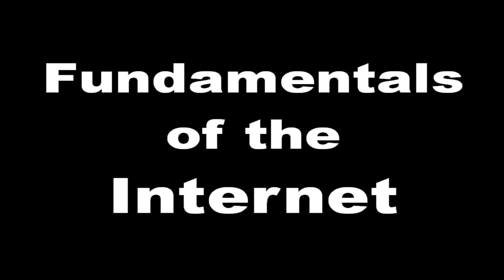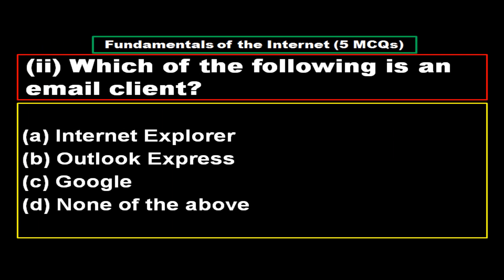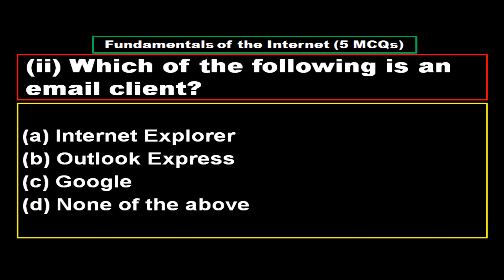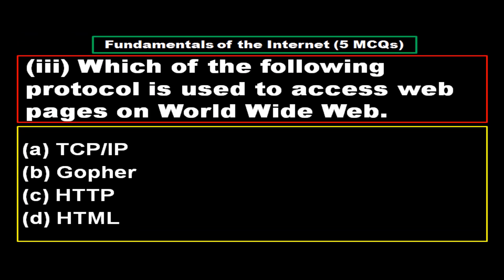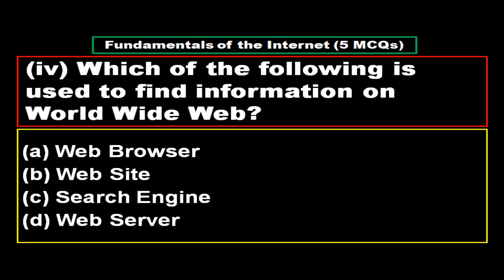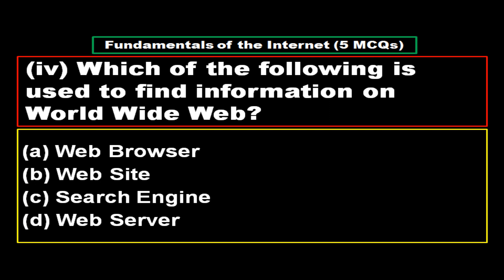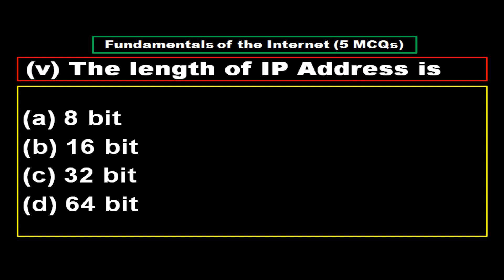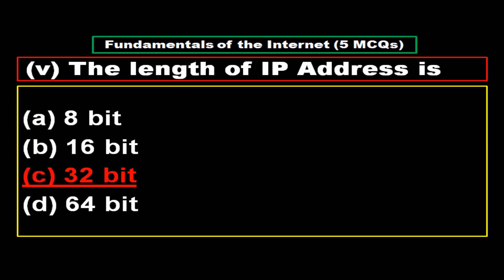11th Class Computer Science Chapter 10 MCQs || Fundamentals of the Internet unit 10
11th Class Computer Science Chapter 10 MCQs || 11th Class Computer Chapter 10 MCQs

ICS Part I
Unit 10, 11th CS
Computer Science 11th class
11th Computer Science
chapter 10 computer class 11
chapter 10 computer science class 11
11th class computer 2021
11th class computer 2021 notes
11th computer lectures
11th computer
11th class computer science
class 11th computer chapter 10
class 11th computer chapter 10 Question answers
class 11th computer chapter 10 MCQs
chapter 10 question answer class 11th computer
computer science
computer science scope in Pakistan
computer science class 11
computer science 11th class chapter 10
computer science mcqs
PPSC Lecturer Computer Science 2021
PPSC MCQs Computer
PPSC Computer MCQs
test preparation lecturer computer science
PTBB book
Punjab Text Book Board Lahore, Punjab, Pakistan
11th Computer Science Chapter 10 MCQs

computer science scope in future
computer science scope in World

Information Networks
Accountants and Auditors Recruitment Exam
After watching Completly you will be able to get 100% Marks in Paper.
Bank Clerical Exam
Baord Exams News 2021
Board Exams
Board Exams 2021
Central Police Organization SI Exam
Computer Science Guess Paper grade 7,
Computer science mcqs
computer science multiple choice questions
Confusion about board exams 2021,
CS guess paper grade 7
CS paper,
CS past papers,
Dera Ghazi Khan board Exams 2021
Divisional Accountants /Auditors/UDC Exam
Education Policy 2021,
Faisalabad board
get prepared for all kind of competitive exams of Lecturers
Gujranwala Board
Income Tax/ Excise Inspectors, etc. Exam
Junior Patrol Officer Duties
 Salary Posting Training

National Highways and Motorway Police
Lahore Board
Latest Board Exams news 2021,
Latest Murad Raas Tweet about exams 2021,
"mcq
mcq exam tips,
how to guess mcq questions
mcq guessing tricks
how to solve mcq questions
mcq solving techniques
mcq exam preparation
how to solve mcq exam
mcq tricks
multiple choice questions
Most Important Computer MCQs

PPSC Solved Past Papers 2021

FPSC

CSS

PMS
ms excel mcq
question and answer
ms office mcqs
Multan Board
multiple choice questions computer
multiple choice questions with answer
multiple choice

how to pass mcq exam

intelligent guessing

how to guess mcq question

Murad Raas Tweet Today

News About Exams 2021,
NTS test preparation

NTS paper pattern

NTS sample papers

prepare for NTS exam
Patrol Officer Duty
Salary Posting
Promotion Posting
powerpoint mcq questions with answers
PPSC Lecturer Computer Science Preparation

How to pass the PPSC Computer Science lecturer test?
PPSC LECTURER COMPUTER SCIENCE TEST PREPARATION

HOW TO CLEAR PPSC LECTURER

PPSC LECTURER IN COMPUTER SCIENCE PREPARATION GUIDE

PPSC LECTURER IN COMPUTER SCIENCE PAST PAPER DISCUSSION

PPSC LECTURER COMPUTER SCIENCE

PPSC, FPSC, NAB, Assistant Director, ISI, IB, CSS, PMS, and all interviews.
ALL JOBS AND INTERVIEW
Private Students Result 2021,
Punjab board News
Punjab school association.
Questions about exams 2021,
Questions Answers about exams 2021,
Rawalpindi board
REPEATED MCQS FOR ALL EXAMS AND JOBS

Solved Question MCQs for Lecturers PPSC FPSC NTS CSS PMS